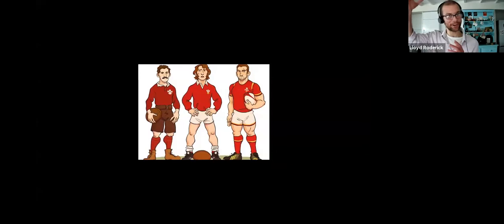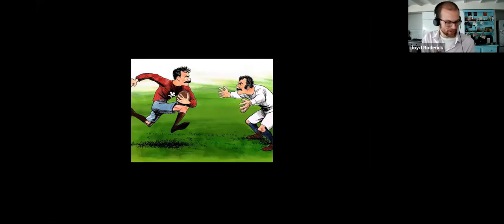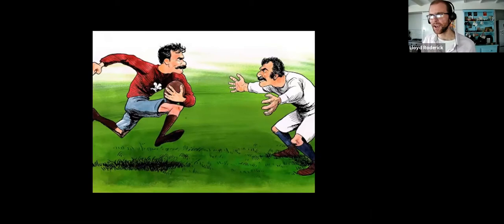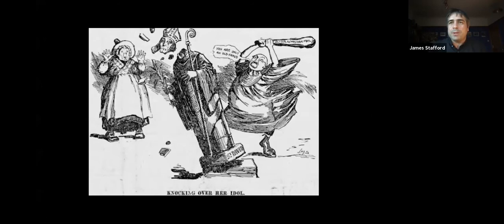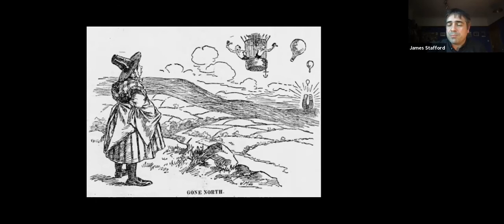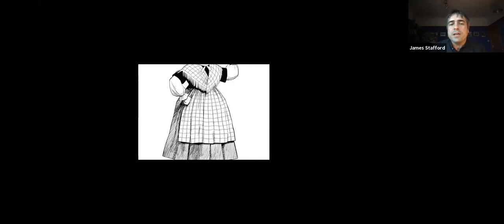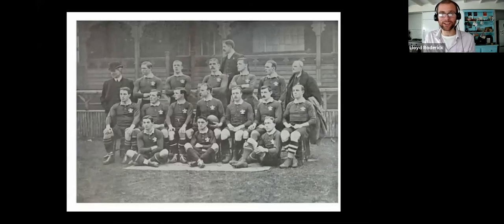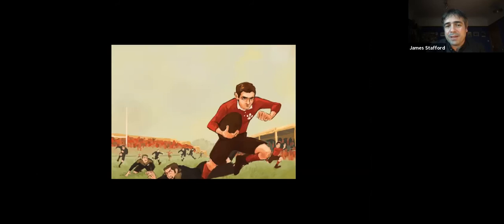Illustrating Welsh Rugby History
For almost 140 years the Welsh rugby team has battled proudly on the international stage.  Full of tales of fighting clergymen, poisoned arrows and deathbed confessionals, James Stafford's An Illustrated History of Welsh Rugby takes a unique look at the games, the players, the legends and the myths behind Wales's national game.

Join James, who will be in conversation with Lloyd Roderick (Aberystwyth University) and Gruffydd Jones (People's Collection Wales), as he discusses his work, use of illustration and the sources used in researching his new book.

Welsh author James Stafford has written on rugby for publications such as The Daily Telegraph, Irish Independent, Metro, ESPN Scrum.com, Rugby World, South Wales Evening Post and Rugby (Journal), Lloyd Roderick is a Librarian at Aberystwyth University and researcher in the art and visual culture of Wales and Gruffydd E.Jones delivers the community engagement strand of the People's Collection Wales.
Am bron i 140 o flynyddoedd mae tîm rygbi Cymru wedi brwydro'n falch ar y llwyfan rhyngwladol. Yn llawn straeon am glerigwyr yn ymladd, saethau gwenwynig a chyffesion gwely angau, mae An Illustrated History of Welsh Rugby gan James Stafford yn bwrw golwg unigryw ar y gemau, y chwaraewyr, y chwedlau a’r mythau y tu ôl i gêm genedlaethol Cymru.

Ymunwch a James wrth iddo sgwrsio a Lloyd Roderick (Prifysgol Aberystwyth) a Gruffydd Jones (Casgliad y Werin Cymru), a thrafod ei waith, ei ddefnydd o ddarluniau a’r ffynonellau y bu iddo’u defnyddio wrth ymchwilio’i lyfr newydd.

Mae’r awdur Cymreig James Stafford wedi ysgrifennu’n helaeth ar rygbi ar gyfer cyhoeddiadau megis The Daily Telegraph, Irish Independent, Metro, ESPN, Scrum.com, Rugby World, South Wales Evening Post a Rugby (Journal), mae Lloyd Roderick yn llyfrgellydd ym Mhrifysgol Aberystwyth ac yn ymchwilydd ym maes celf a diwylliant gweledol Cymru ac mae Gruffydd E. Jones yn cyflwyno rhaglen ymgysylltu cymunedol Casgliad y Werin Cymru.